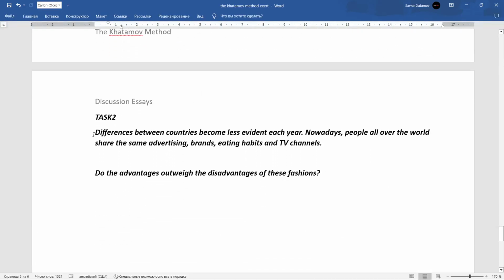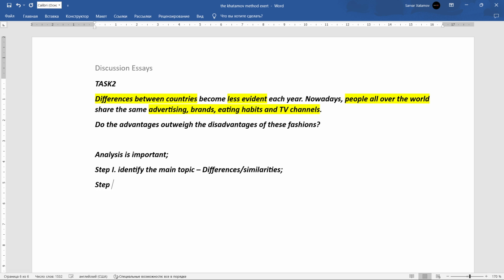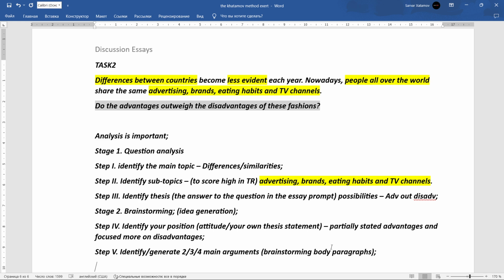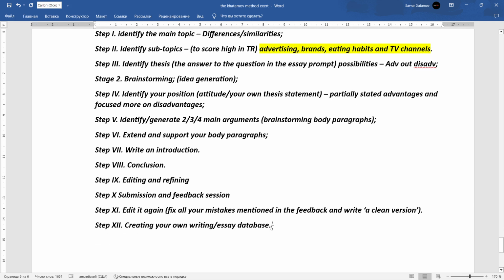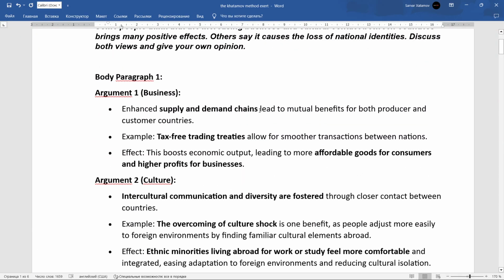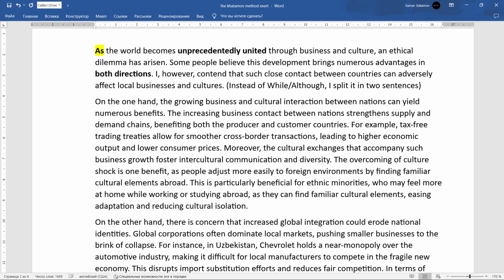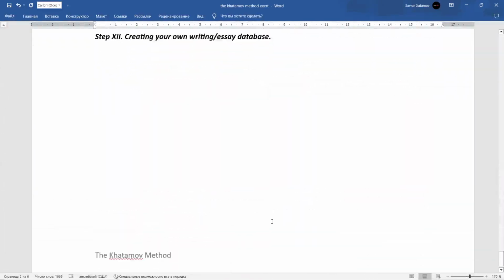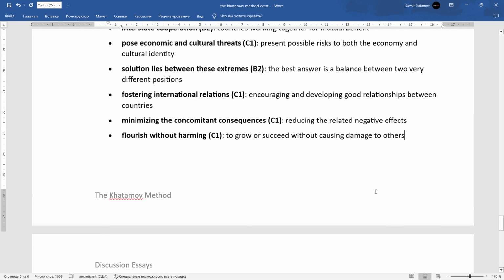Day 1 Essay Walkthrough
In this video, I break down all the steps necessary for the writing process and discuss an essay similar to today's topic.